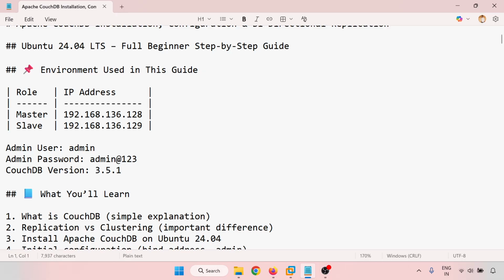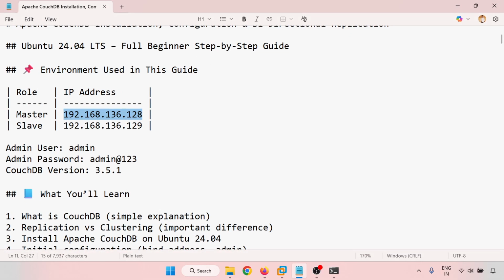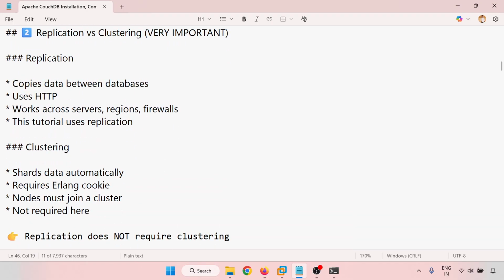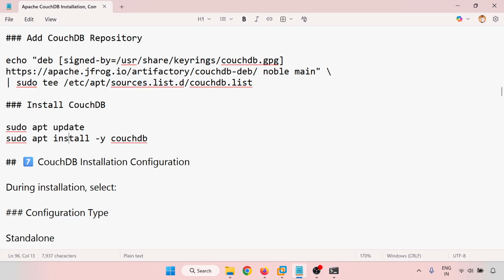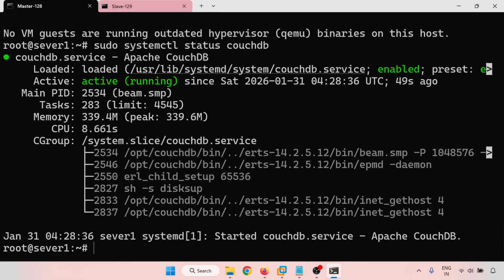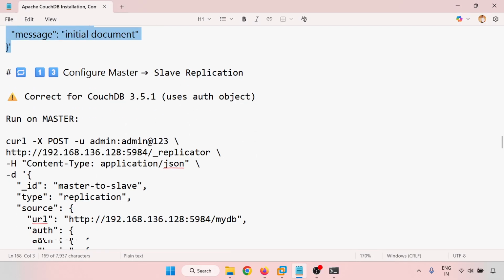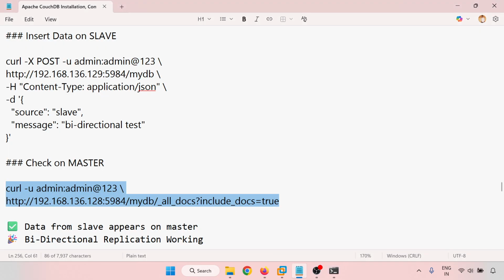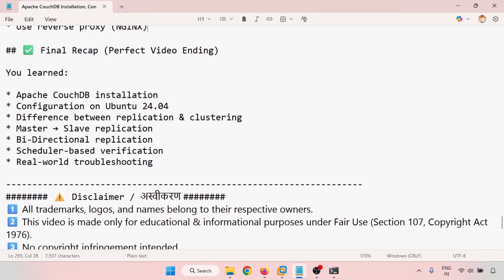Apache CouchDB Installation, Configuration & Bi-Directional Replication 🚀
## Ubuntu 24.04 LTS – Full Beginner Step-by-Step Guide

## 📌 Environment Used in This Guide

| Role   | IP Address      |
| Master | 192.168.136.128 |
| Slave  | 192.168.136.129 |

Admin User: admin
Admin Password: admin@123
CouchDB Version: 3.5.1

1. What is CouchDB (simple explanation)
2. Replication vs Clustering (important difference)
3. Install Apache CouchDB on Ubuntu 24.04
4. Initial configuration (bind address, admin)
5. Access Fauxton Web UI
6. Create databases
7. Configure Master → Slave replication
8. Configure Slave → Master replication (Bi-Directional)
9. Verify replication both ways
10. Common errors & fixes

## 1️⃣ What is Apache CouchDB?

Apache CouchDB is a NoSQL document database.

Instead of tables and rows, CouchDB stores data as:

* JSON documents
* Accessed using HTTP / REST API
* Built-in replication (one-way or two-way)

### Why CouchDB?

* Very easy replication
* Offline & sync friendly
* REST API based
* Language-independent

## 2️⃣ Replication vs Clustering (VERY IMPORTANT)

### Replication

* Copies data between databases
* Uses HTTP
* Works across servers, regions, firewalls
* This tutorial uses replication

### Clustering

* Shards data automatically
* Requires Erlang cookie
* Nodes must join a cluster
* Not required here

👉 Replication does NOT require clustering

## 3️⃣ System Requirements (Both Servers)

* Root or sudo user
* Static IP address
* Internet access

## 1️⃣9️⃣ Security Tips (Production)

* Never use admin for apps
* Use _users database
* Enable HTTPS
* Restrict bind address
* Use reverse proxy (NGINX)

## ✅ Final Recap (Perfect Video Ending)

You learned:

* Apache CouchDB installation
* Configuration on Ubuntu 24.04
* Difference between replication & clustering
* Master → Slave replication
* Bi-Directional replication
* Scheduler-based verification
* Real-world troubleshooting

Thanks & Regards,
💫 Chitt Ranjan Mahto — “CHIRAG” 💫